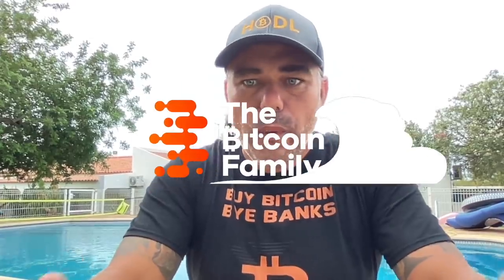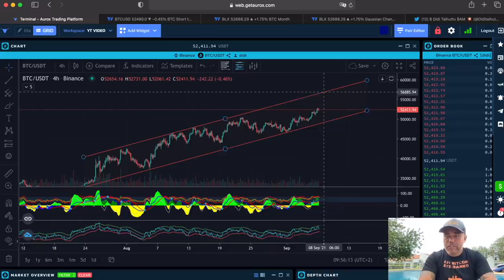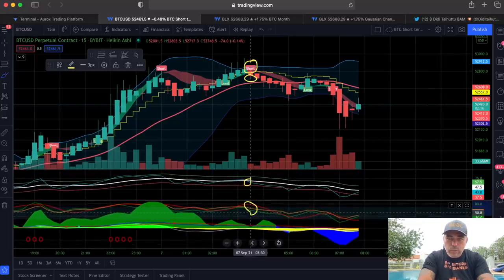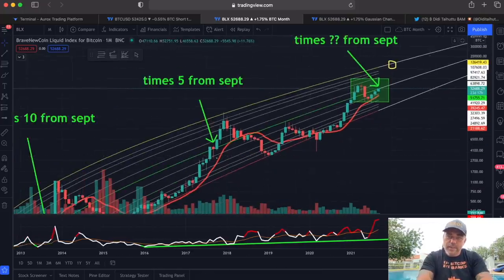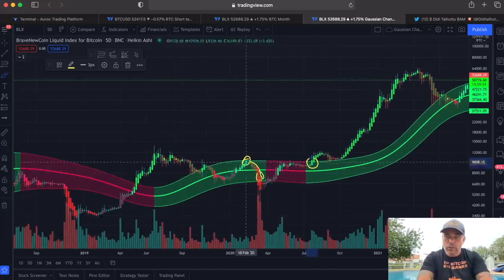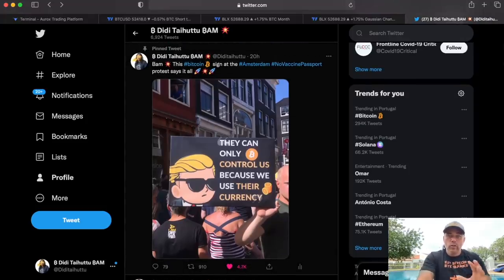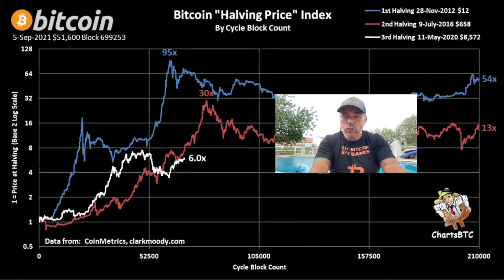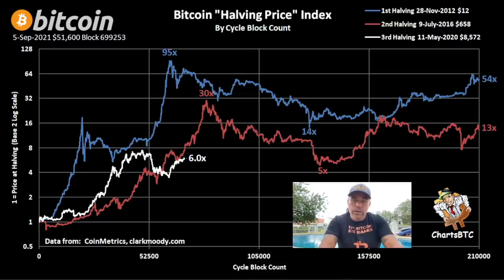BITCOIN!! WHY THE NEXT 15 HOURS ARE IMPORTANT AND WHAT HAPPENED THE LAST TIME BTC DID THIS!!